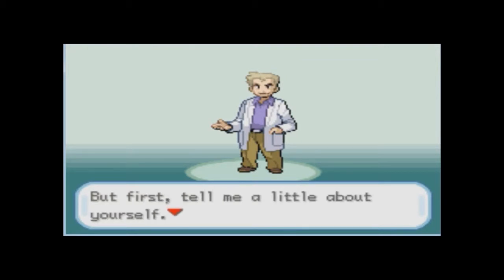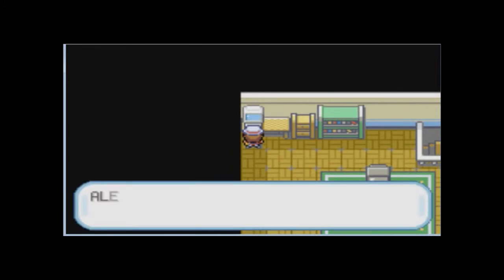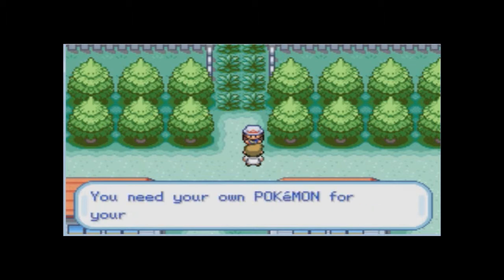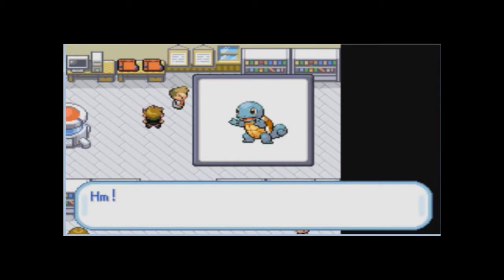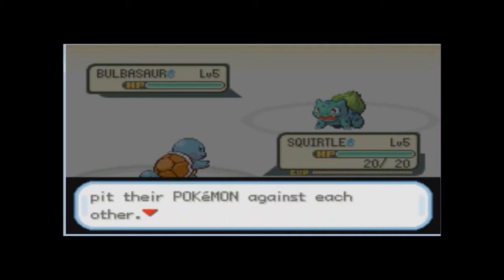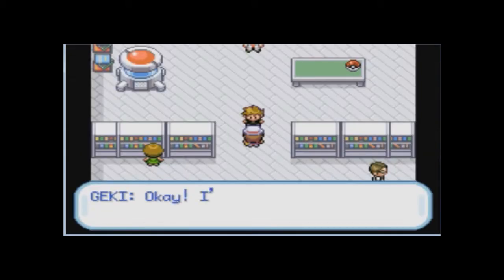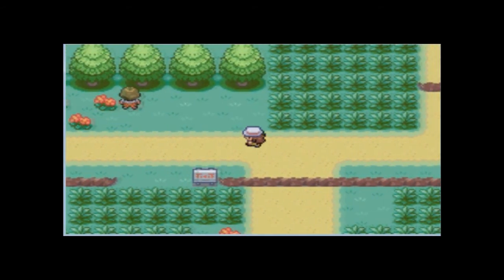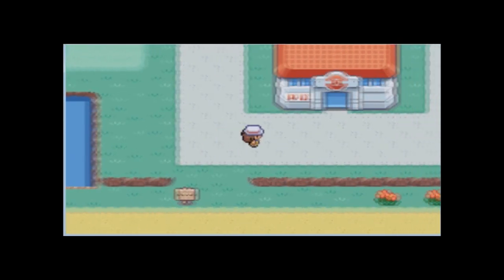Let's Play Pokemon Leaf Green! - Part 1 - Bulbasaur Betrayal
Welcome to Part 1 of "Let's Play Pokemon Leaf Green" let the adventure begin!

TLDR; I don't own this don't sue me.

-AlexiMetalPirate